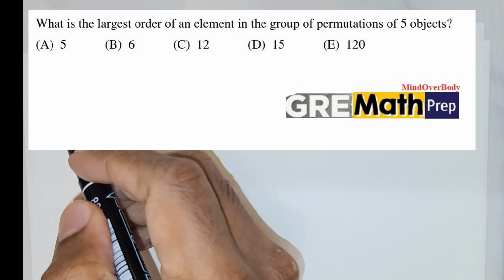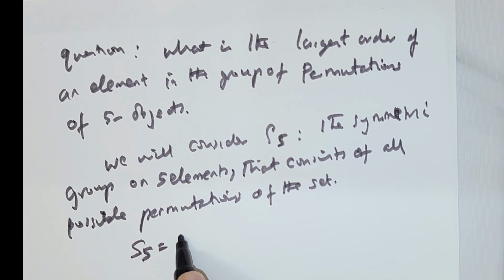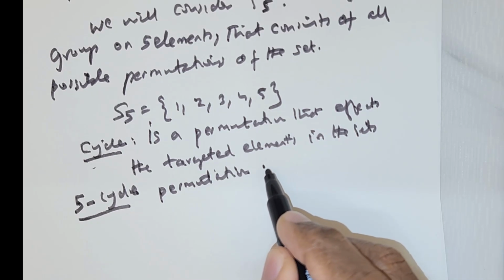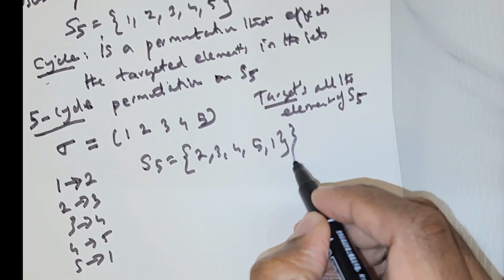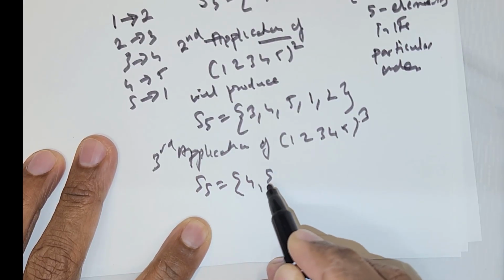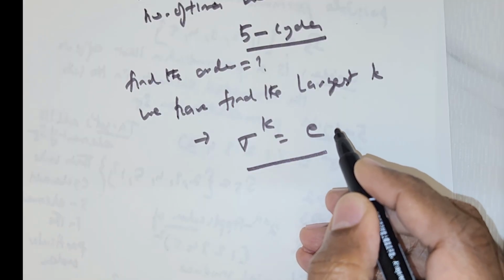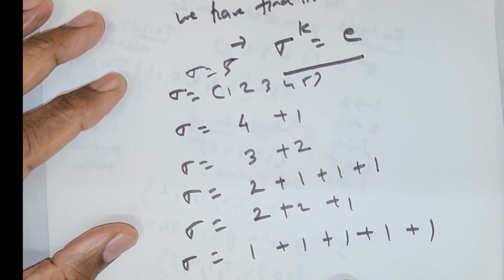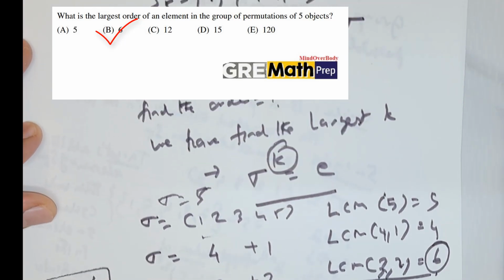What is the largest order of an element in the group of permutations of 5 objects | GreMath